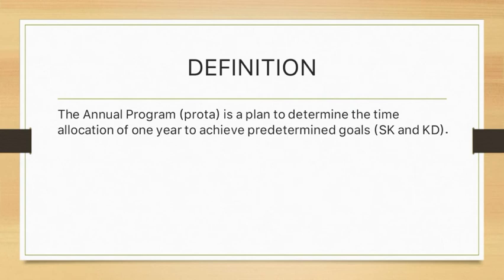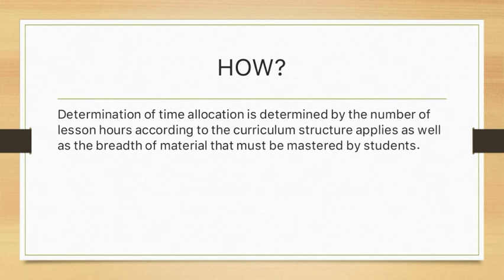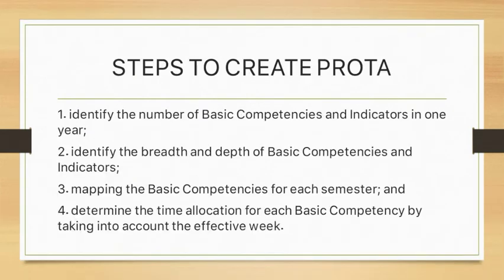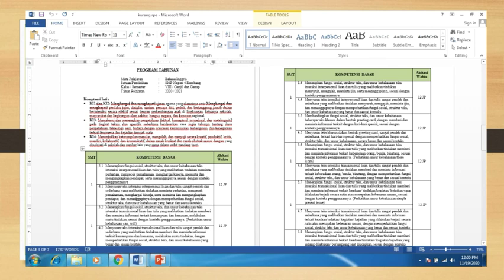PROTA (PROGRAM TAHUNAN)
Alifia Yohani
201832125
5 EED D
Curriculum and Material Development